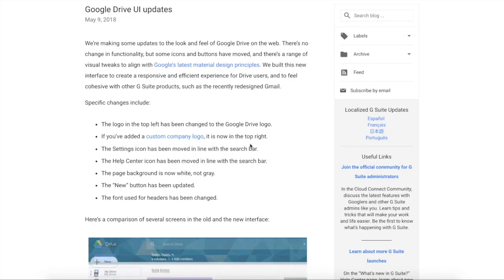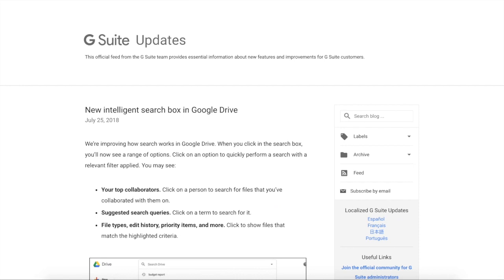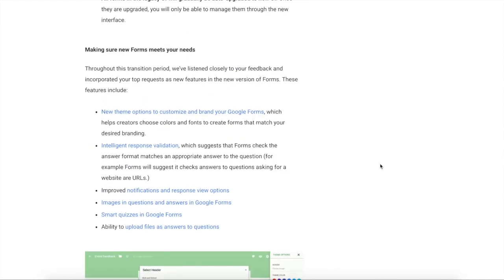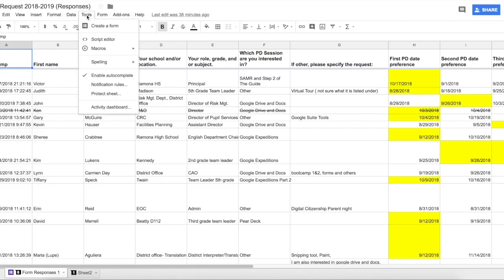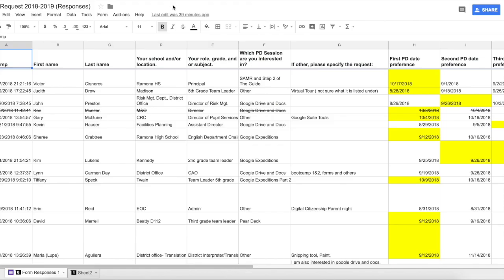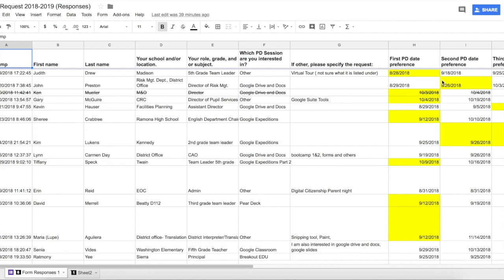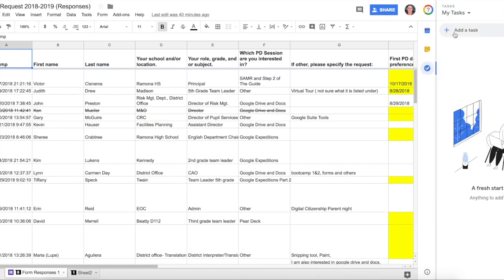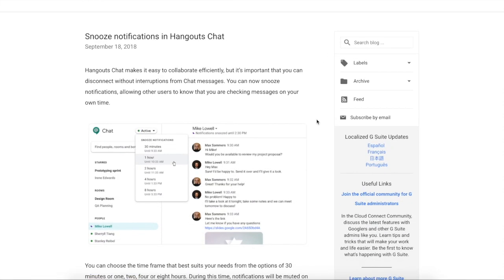Quick Tip #7- Google Updates